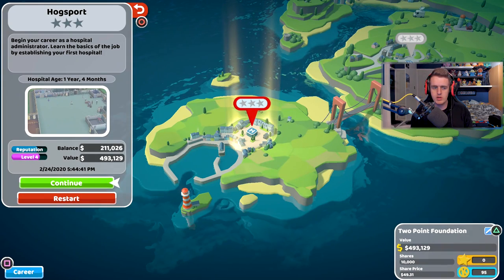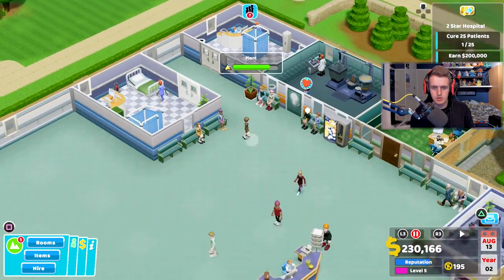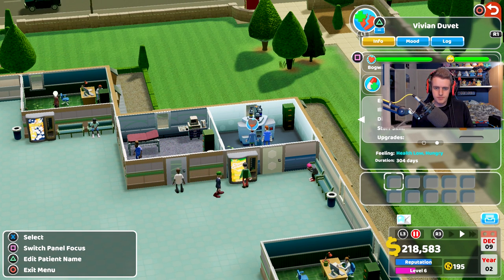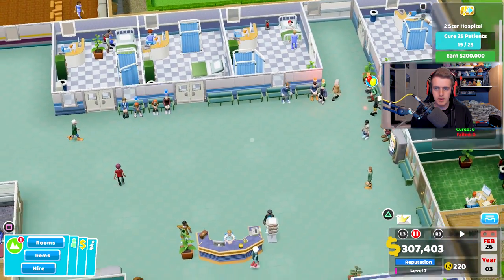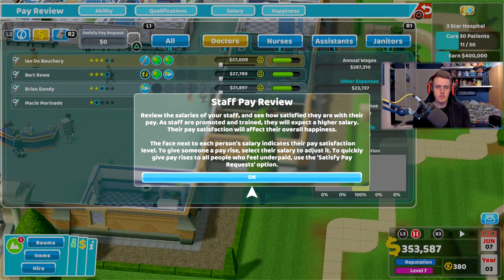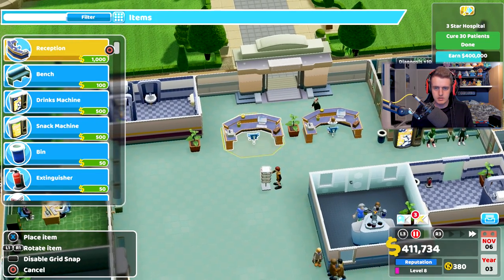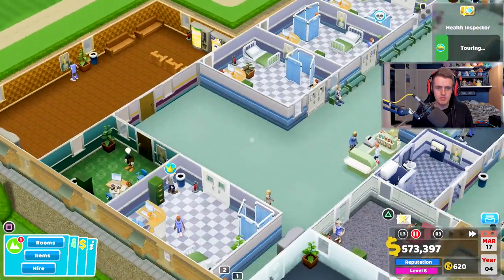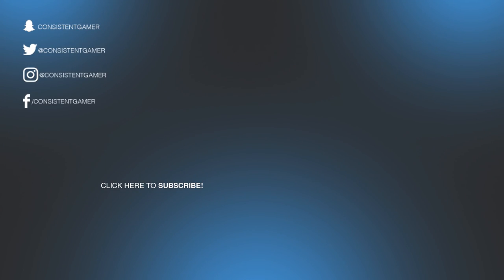THINGS ARE GETTING CRAZY!! (Two Point Hospital Gameplay Walkthrough Part 2 | PS4 Pro)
Two Point Hospital Gameplay Walkthrough On PS4 Pro. Building Our First Hospital in Two Point Hospital on the Playstation 4. Two Point Hospital PS4 Pro Playthrough Let's Play Guide Includes Two Point Hospital Funny Moments. Today, I bring to you my "Two Point Hospital" Playstation 4 Gameplay Walkthrough Part 2 "THINGS ARE GETTING CRAZY!!". I share my Two Point Hospital Gameplay Review, First Impressions, Tips, Guide and MORE in my Two Point Hospital Walkthrough on the PS4 Pro. What are your thoughts about today's video? Thanks.

● Click here  - coming soon...

▶ TITLE ◀

▶ VIDEO INFORMATION ◀

What is "Two Point Hospital" -

What are your thoughts about today's video?

▶ SOURCE ◀

▶ MUSIC ◀